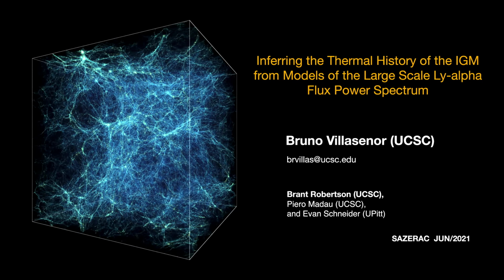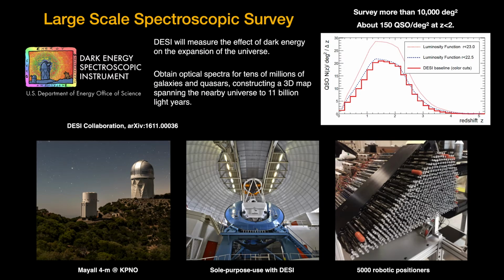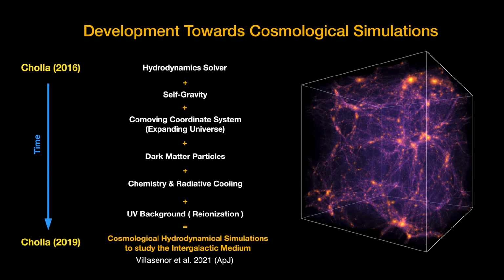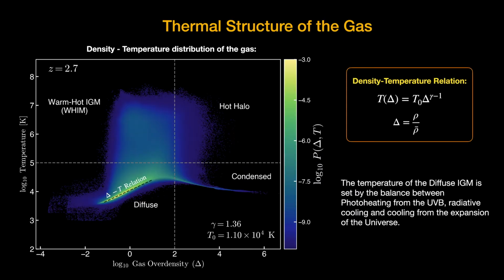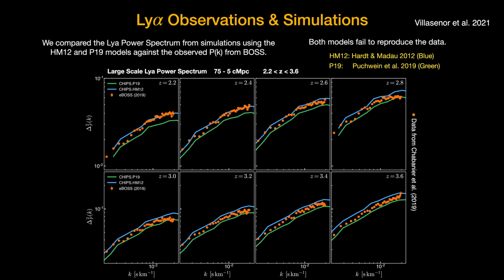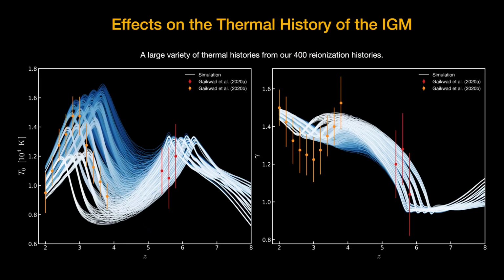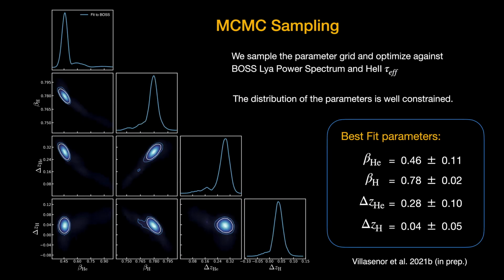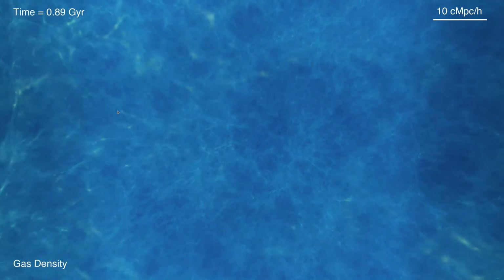Inferring the Thermal History of the IGM from Models of the Large Scale Ly-alpha Flux Power Spectrum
The Intergalactic Medium (IGM) provides a critical window into the universal reionization history and subsequent ionization of cosmic baryons from galaxies and active galactic nuclei. The statistical properties of the Lyman-alpha Forest teaches us about the photoionization history of the universe and a host of essential cosmological physics including the expansion history and the possible role of massive neutrinos and warm dark matter in altering small-scale structure.
To study how the photoionization and photoheating from galaxies and AGN impact the Ly-alpha Forest, we have extended the Cholla code to run cosmological simulations and performed hundreds of high-resolution (1024^3 or higher) models varying the cosmic UV background history.
Using existing measurements of the LAF transmitted flux power spectrum, we constrain the photoionization and photoheating history. We present a new standard model of the associated cosmic UV background evolution and thermal history of the IGM. Our inferred model of the UVB provides important new insights for the spectra and time-dependent population of galaxies and AGN.